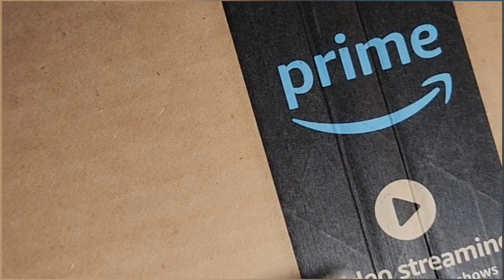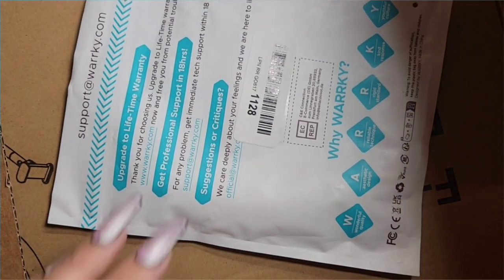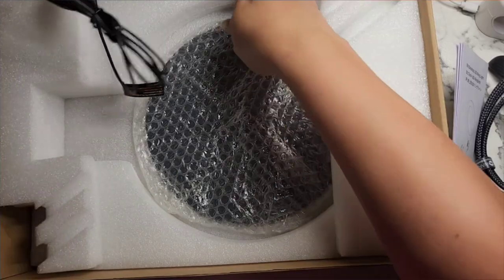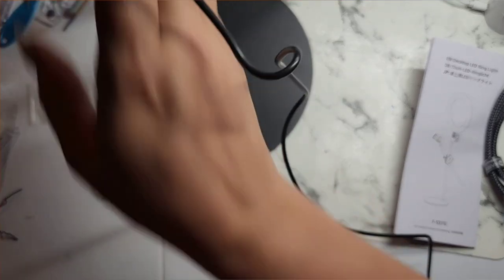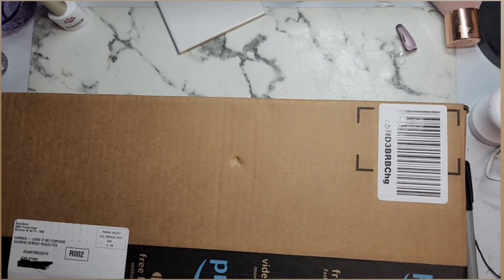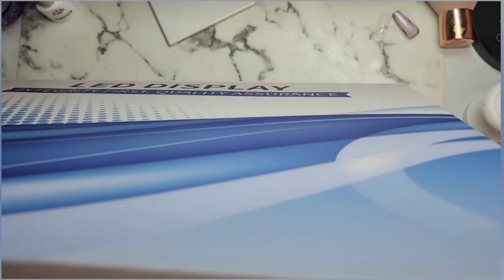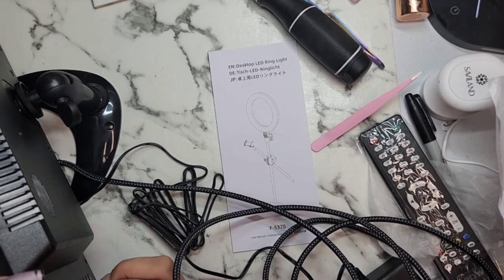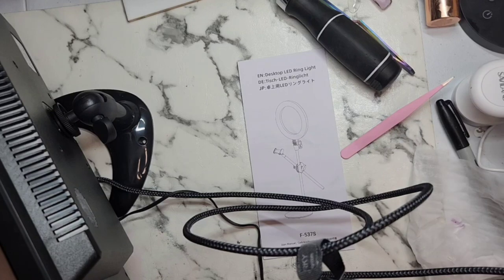Unboxing recording equipment from my best nail friend Annette ‎@JustNailStuffInc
Warrky USB C to HDMI Cable 4K

Kenowa 13.3 Inch Small HDMI Monitor, PC Monitor HD 1366x768P LED Screen HDMI/VGA/BNC/USB/AV Port HDMI Monitor for Raspberry PI/PC/TV/Computer/Gaming/Kitchen/Camera Monitor Built in Speakers

Selfie Ring Light with Stand and Phone Holder